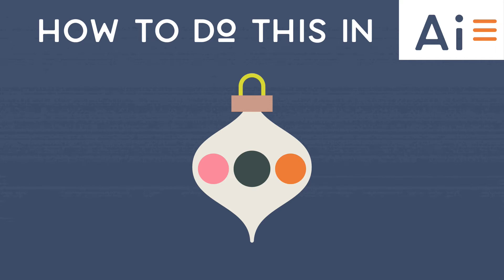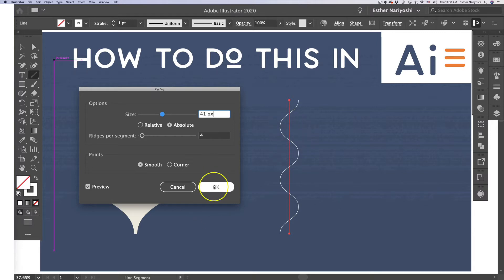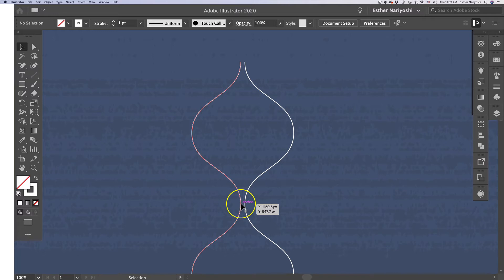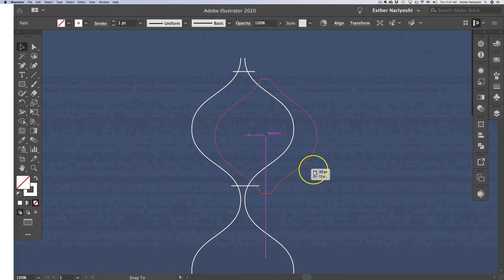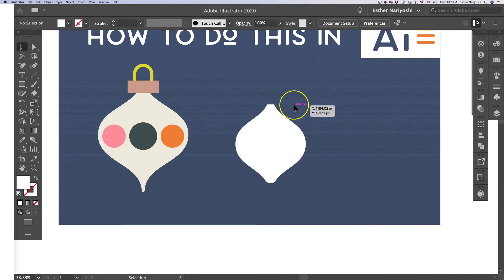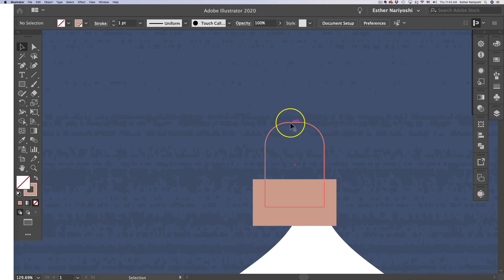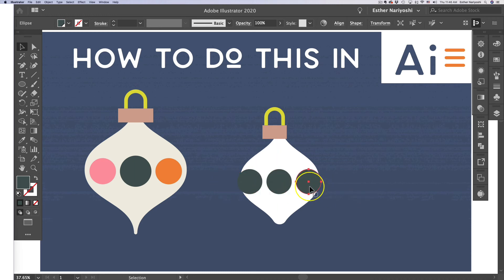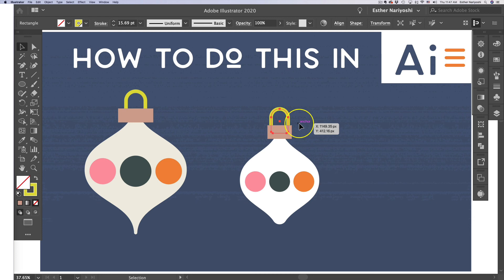Illustrator Tutorial: How to Make a Ornament | EP002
Esther is a licensed Illustrator and designer. She is also a Top Teacher on Skillshare.com where she shares her creative process using some of the most popular programs like Adobe Illustrator and Procreate on iPad. Her work has been featured in multiple product categories and magazines.